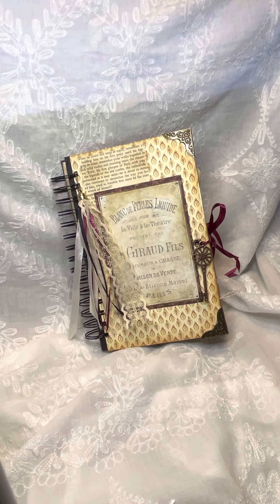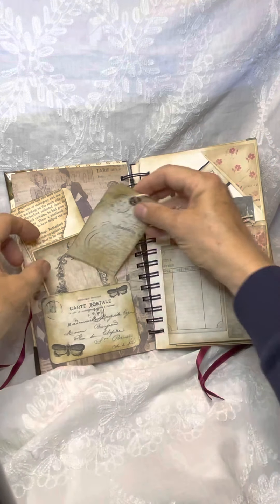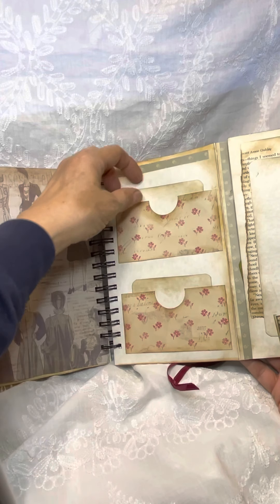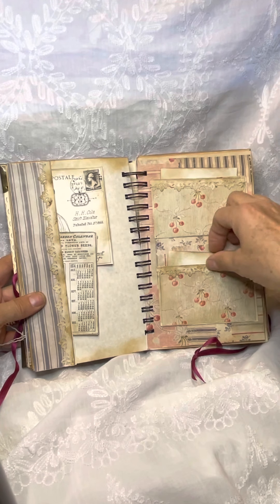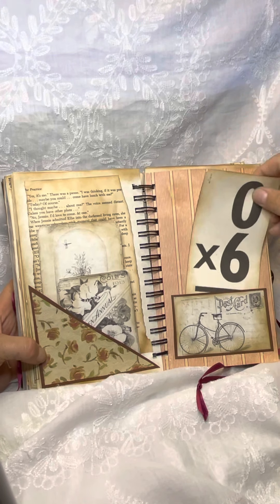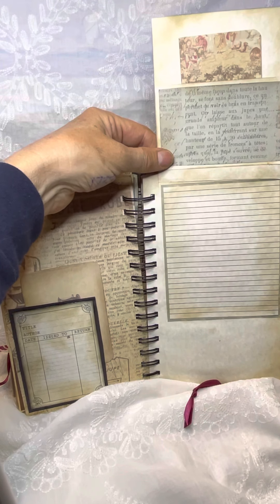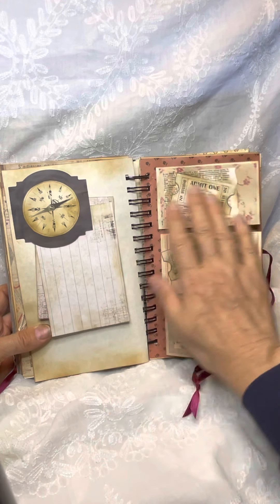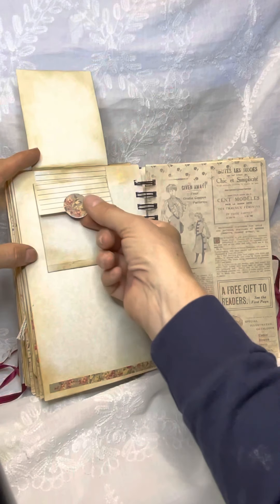Amazing Loaded Vintage Journal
A flip through of an amazing vintage journal loaded with tags, journaling card, tucks and lots of surprises. Found treasures like post cards, vintage ads and vintage flash cards tucked inside.